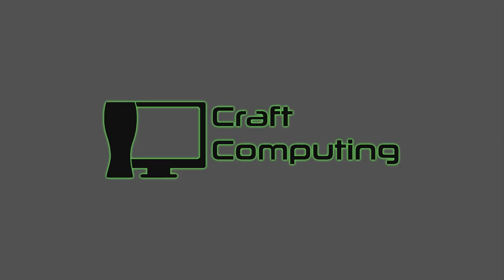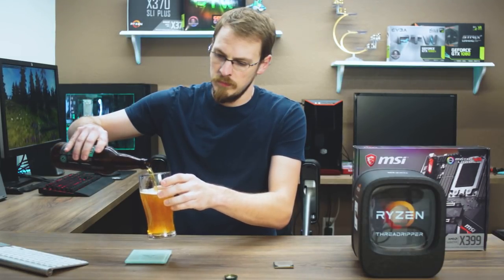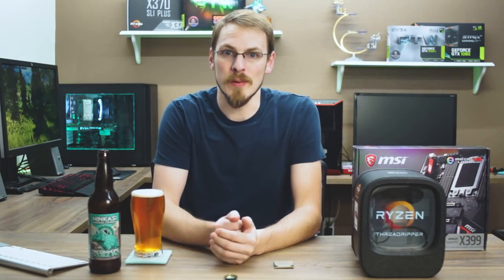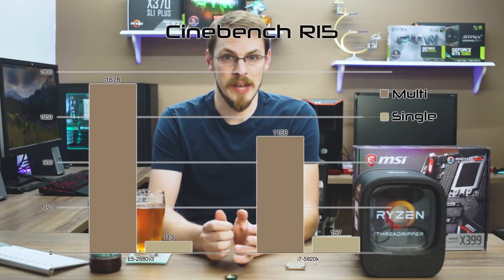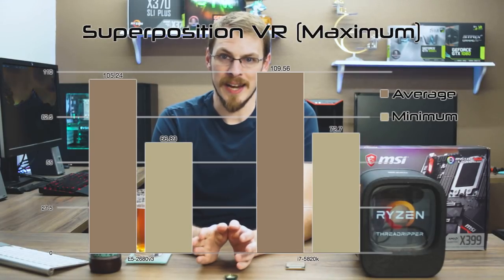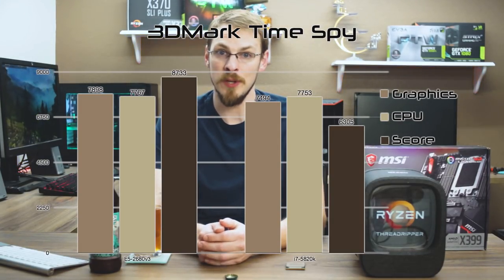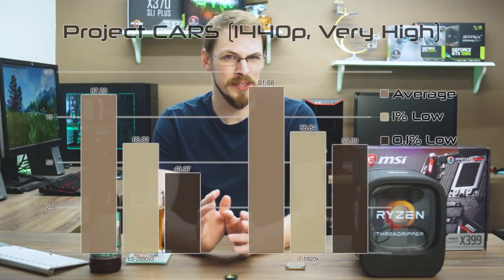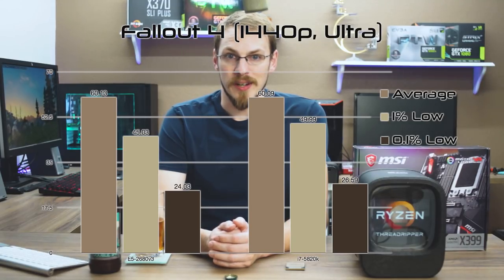Why do I build with Xeon CPUs?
About 18 months ago, I built an x99 workstation with a 12-Core Xeon Engineering Sample rather than the more mainstream 6-Core 5820k.  Today, we’re going to find out if that was a good decision for both gaming and content creation.

Ninkasi (Eugene, OR) returns to the channel, this time with the Tricerahops Double IPA (they really should have saved the awesome name for a triple... but what do I know?).  Clocking in at 8.0%... it's... just really freaking good.

Have some shopping to do for the holidays, but hate lines (and retail)?

Thanks to Threadripper and Core-i9, enthusiasts now have 8-Core and higher CPUs within reach, but that wasn’t the case when I originally built this x99 Xeon-based system.

I wanted something faster than just another overclockable 5820k, and with DirectX 12 and Vulkan beginning to utilize multi-core chips more effectively, I thought the time was right to spring for something outside of the mainstream.

What I found was this Engineering Sample of a Xeon E5-2680 v3.  It's a 12-Core/24-Thread monster, base clock of 2.4GHz and a turbo of 3.2GHz.  It's going up against the tried and true i7-5820k 6-Core/12-Thread.  I've got this on OC'd to 4.0Ghz, which is not aggressive, but easily attainable with little considerations for cooling or voltage.

So, we know single threaded performance wins in games at 1080p.  But I game at 1440p.  Surely this is going to be a landslide victory for the 5820k… right?!?

Well... no.  After being dominated in Cinebench in multicore, the 5820k managed to beat the Xeon by 30% in FireStrike!

Then only had a 4.1% margin in Superposition, and 5.4% in Time Spy.

It tied in Fire Strike Ultra! (Which was expected...)

And then only lead by an average of 4.3% in games tested.  That average did not include Just Cause 3... where it actually lost by 5.2% to the Xeon.

Given the multithreaded prowess of the Xeon E5-2680v3, I would call that a win, especially at the same pricepoint.  It just goes to show, not every CPU wins at every task, especially when you take your exact workload into consideration.  I would never recommend the 2680 v3 to a high refresh rate 1080p gamer.  But at 1440p or 4k, and with some content creation as a primary focus, the Xeon is a clear winner over the 5820k.

I bet you didn't call that at the beginning of the video, huh?